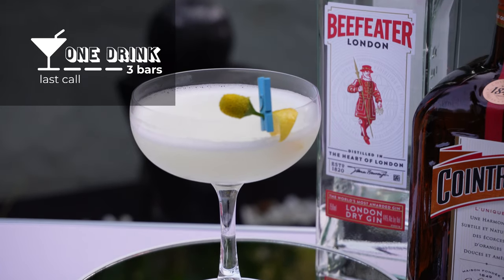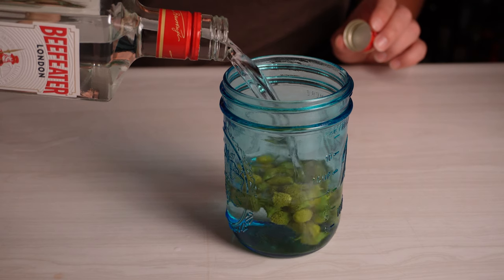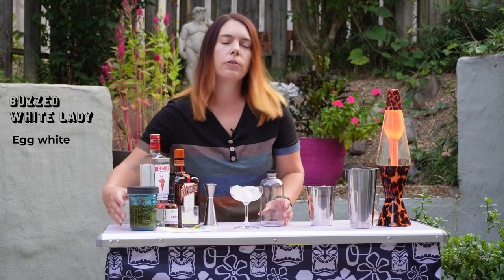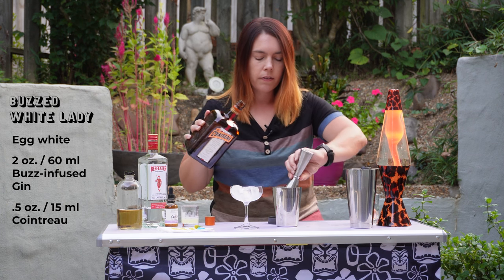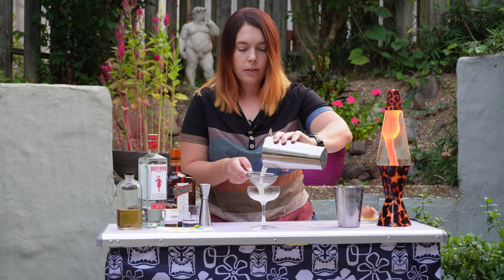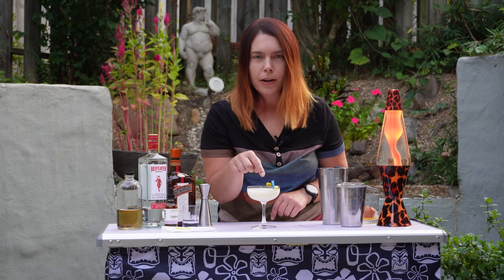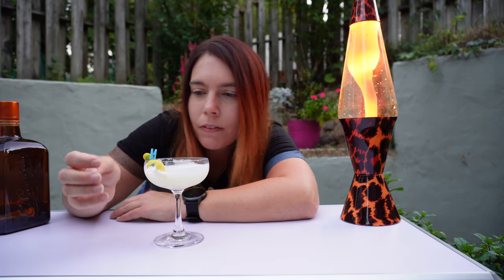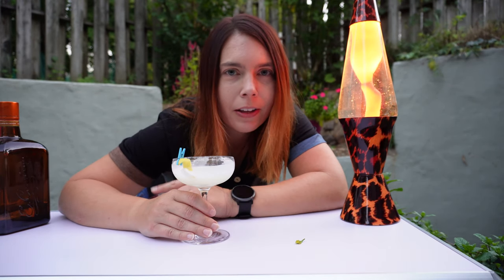I'm OBSESSED with This BUZZ BUTTON Infused White Lady Cocktail!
Buzz buttons are a very cool flower that can make your mouth go numb. In this video, I'll be harvesting the toothache plant and will show you how to make a Buzz Button cocktail inspired by the Verbena from the Cosmopolitan's Chandelier bar.

I infused Beefeater London Dry Gin with the buzz buttons.

Where to buy Szechuan button / buzz button / electric daisy:

If you liked my video on the verbena cocktail cosmopolitan and the buzz button, you'll love this one! The White Lady Cocktail also uses a buzz button (toothache plant) infusion and a buzz button flower garnish. This plant gives you a tingly mouth, and is also known as the toothache plant.

White Lady Gin Cocktail Recipe with buzz buttons
2 oz. / 60 ml buzz button infused gin (I used beefeater gin)
.5 oz / 15 ml orange liqueur (I used cointreau)
.5 oz / 15 ml lemon juice, freshly squeezed
1 egg white

How to make a white lady cocktail: Dry shake all ingredients for a good 15-20 seconds. Add a large block of ice and shake again. Double strain into a coupe and garnish with a buzz button

- 3 oz. Mini Martini Glasses, Set of 6